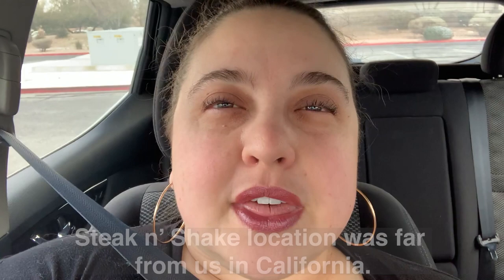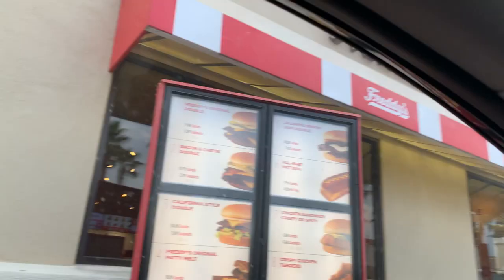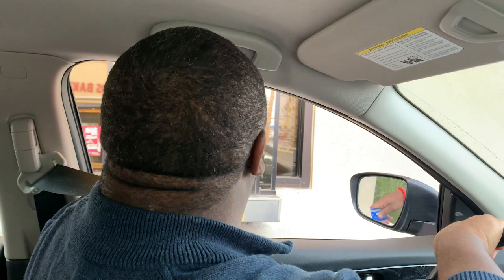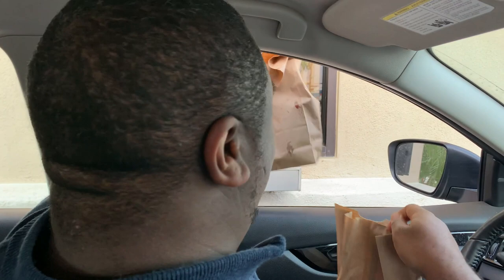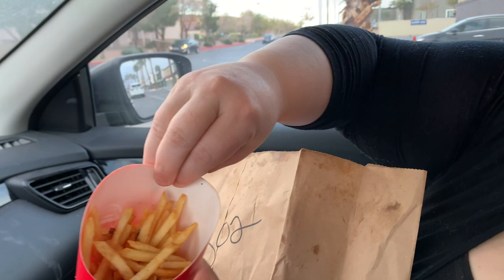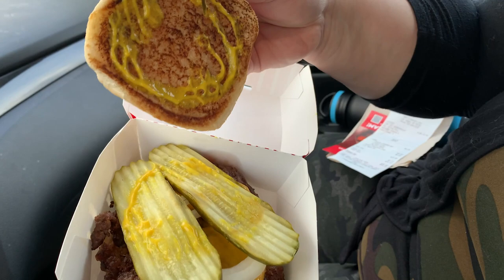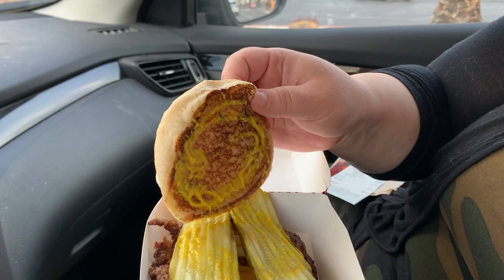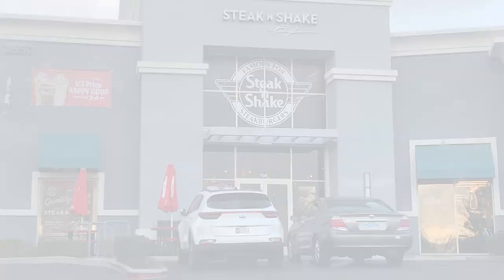Which Smash Burger Is Best?!...Freddy's or Steak 'n Shake? [Food Review]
Hey Fam - In today's video, KristinandJamil eat at 2 different restaurants to see which one is better!

Both of these restaurants specialize in smash burgers. Freddy's Frozen Custard and Steak 'n Shake!

Kristin and Jamil order their standard burger, fries, and shake, and compare them for an official food review!  We also rated each place on a scale from 1-10.